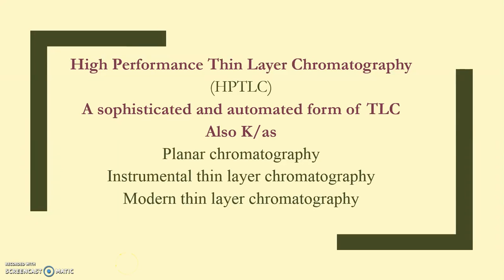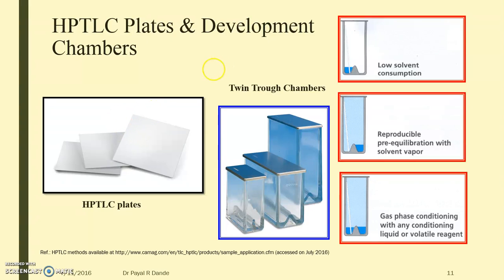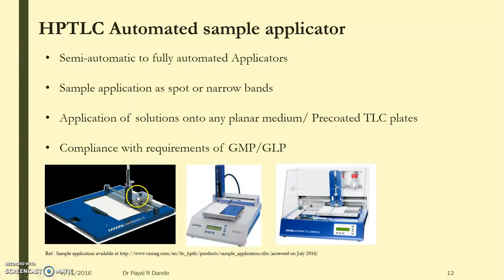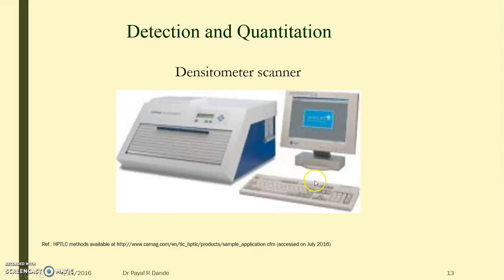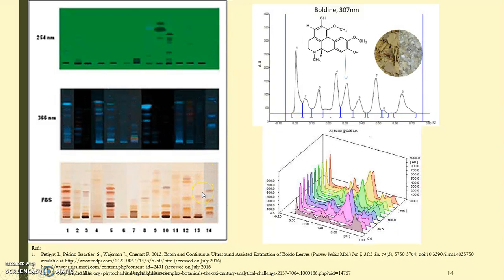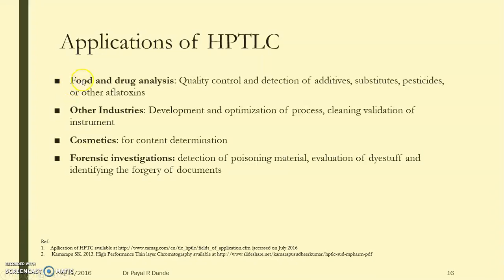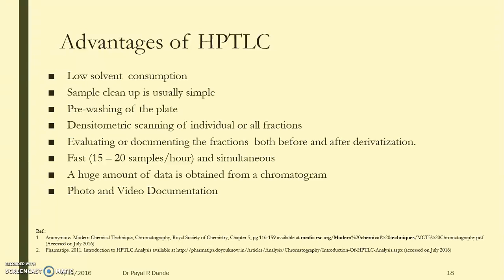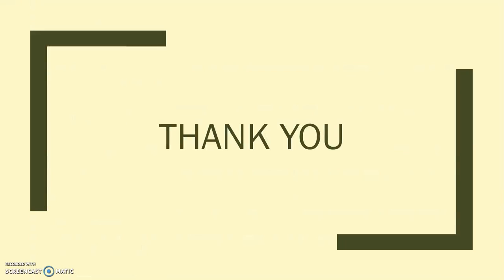Introduction to HPTLC part 2 by Dr Payal Dande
The video will help to understand the importance of HPTLC/ Planar Chromatography/ Instrument thin layer chromatography, HPTLC instrumentation, HPTLC Plates, Anchrom, HPTLC for development and validation,  HPTLC for herbal analysis, types of adsorbents, types of HPTLC plates, applications of HPTLC.